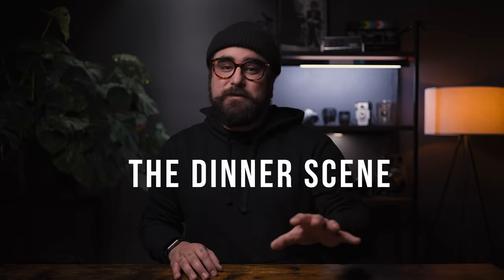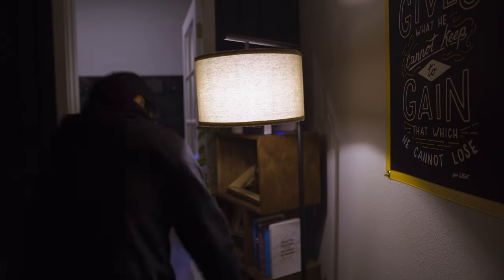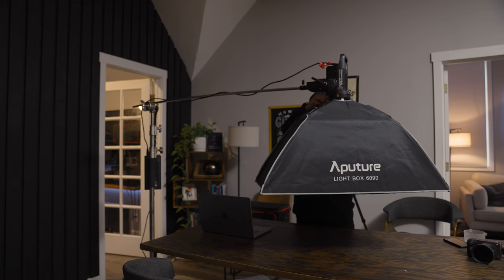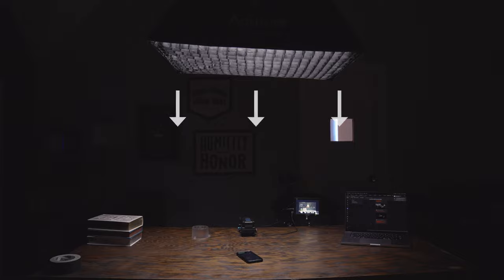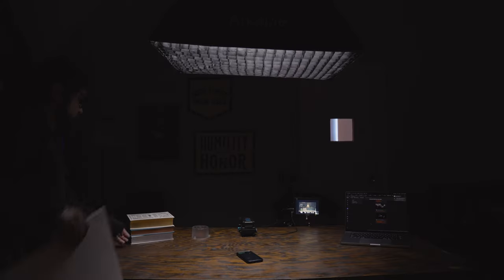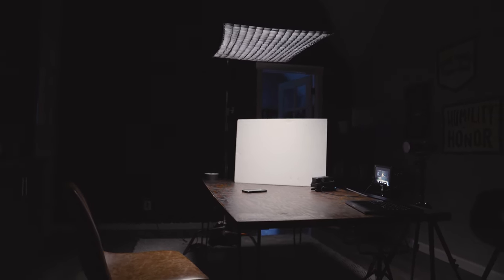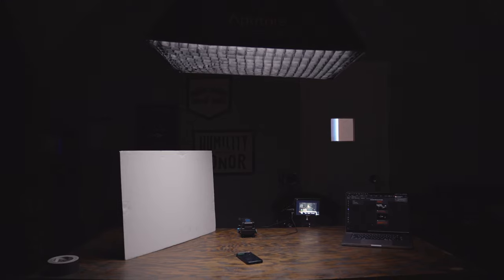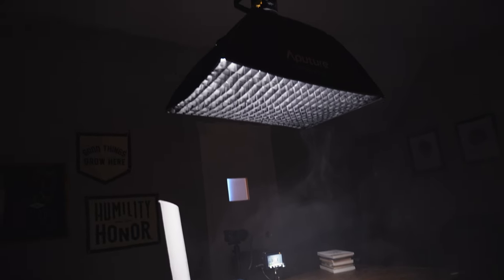How To Get A Cinematic Table Scene | One Light Setup | Under 3 Minutes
Lighting a table scene, has its challenges but you can get really great results quickly if you know what to look for. In this video, we'll show you how we get a cinematic table scene, or dinner scene, using only one lighting setup and under 3 minutes.